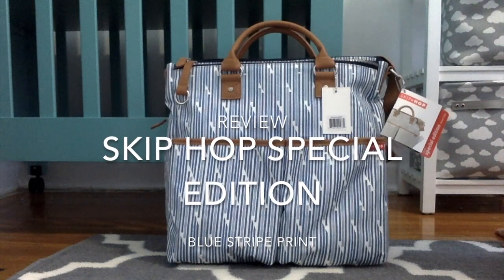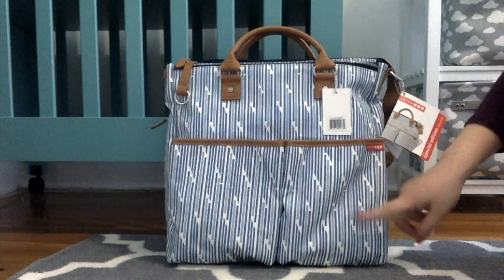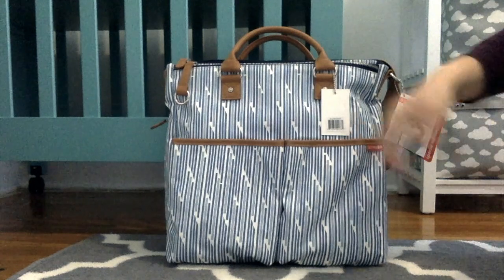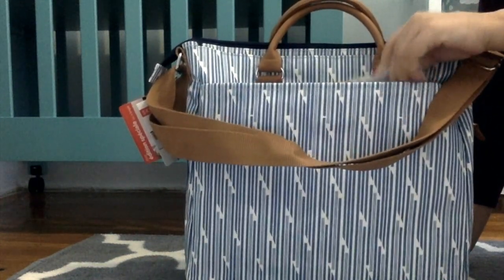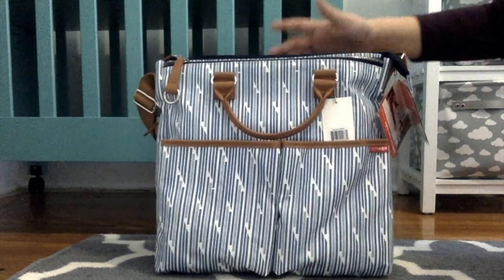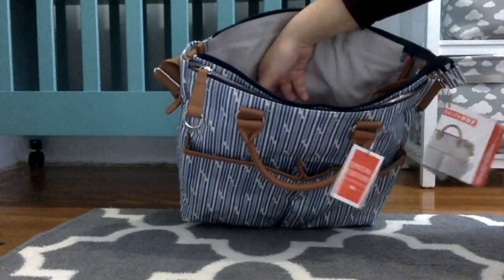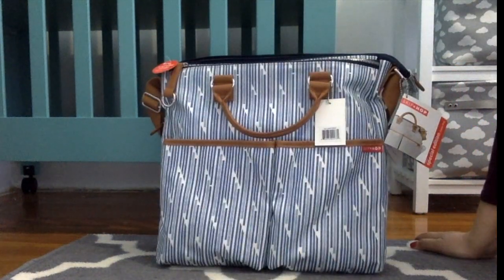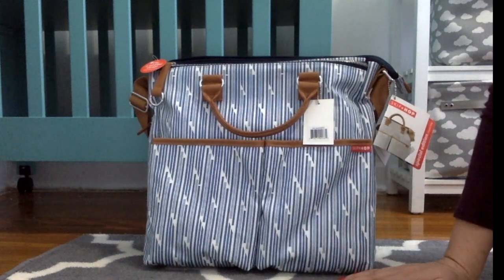REVIEW: Skip Hop Special Edition "Blue Stripe" print